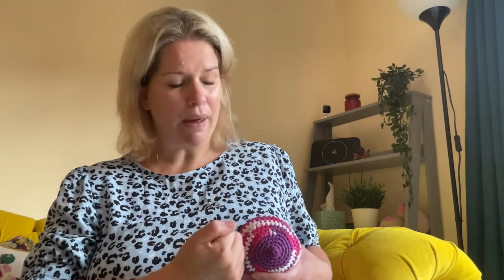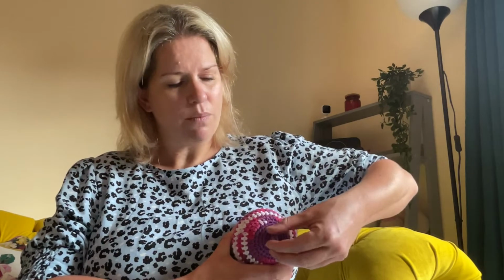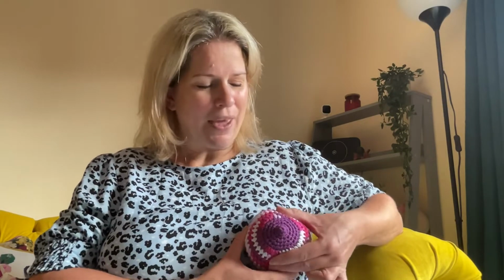Antenatal Hand Expression/ Colostrum Harvesting- What? Why? How?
In this video I talk about antenatal hand expression (aka colostrum harvesting) - what it is, why you might want to do it and how.  There are so many benefits!